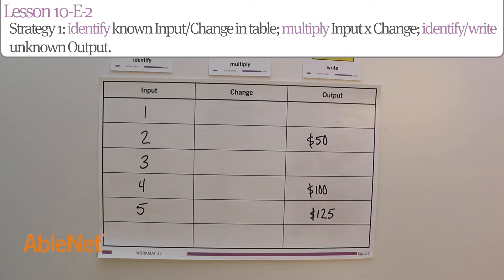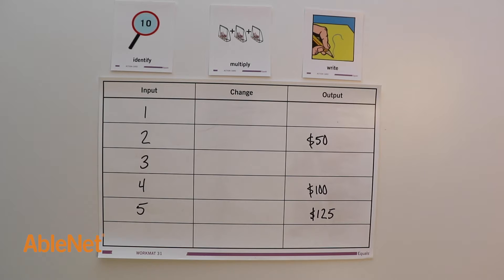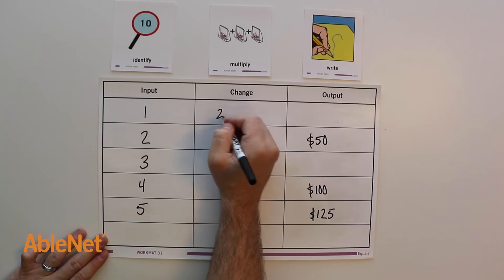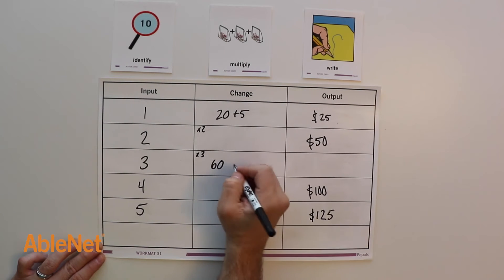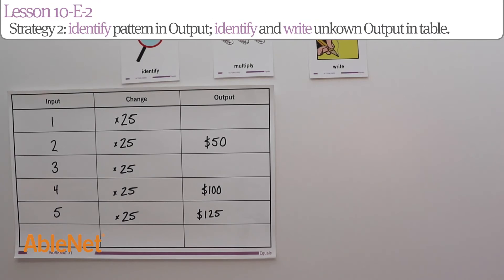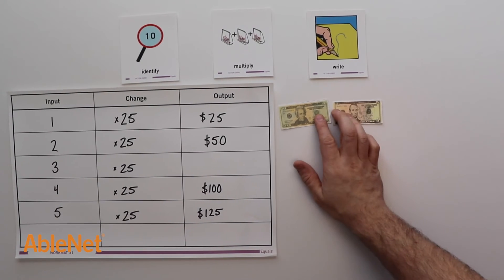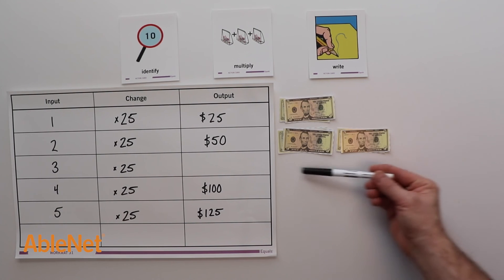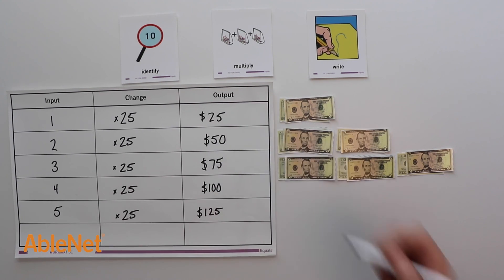10E2 Problem Solving Strategy